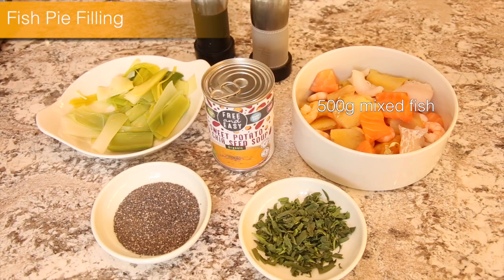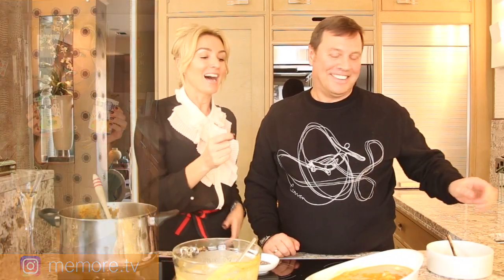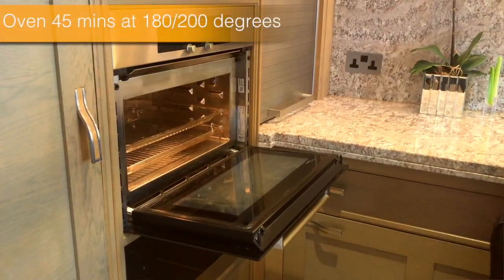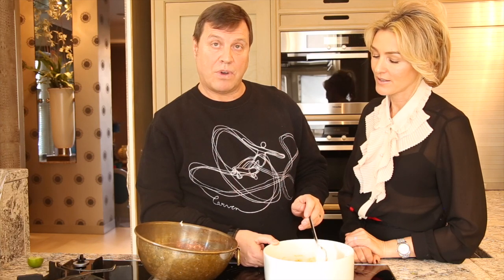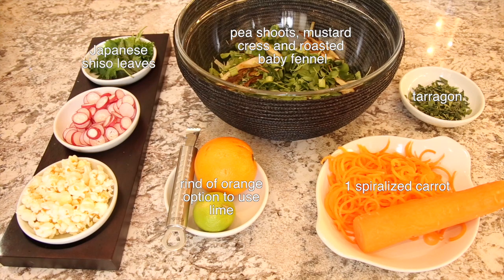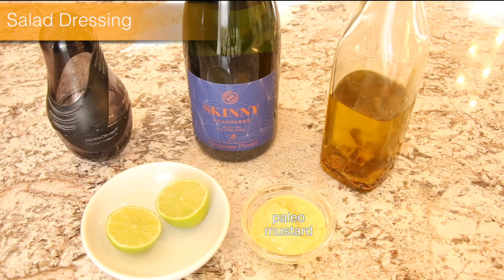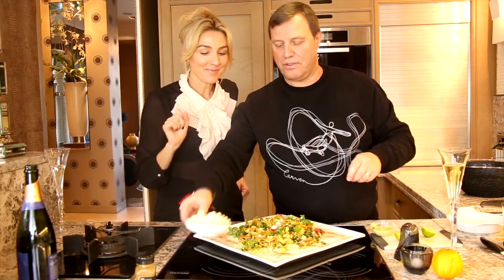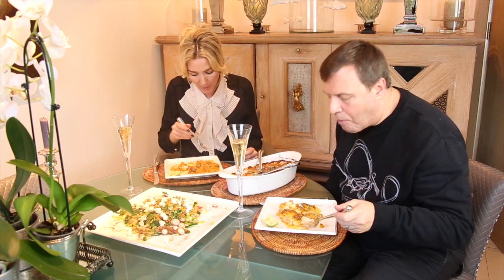Smoked Salmon Soufflé & Fish Pie // Paleo With Pals - Stephen Ryan // MeMore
This week on Paleo with Pals, I am joined by my dear friend & neighbour, Stephen Ryan who is also a well known interior designer. Stephen prepares a fish pie with a delicious gourmet side salad and salmon soufflé as a starter whilst enjoying sipping some delightful skinny champagne.

Watch until the end for some entertaining bloopers.